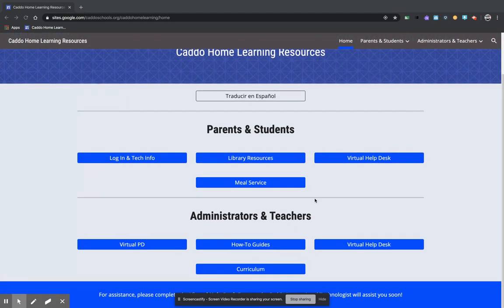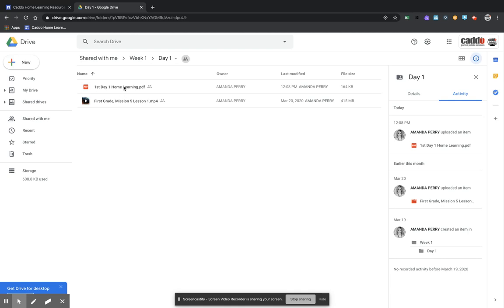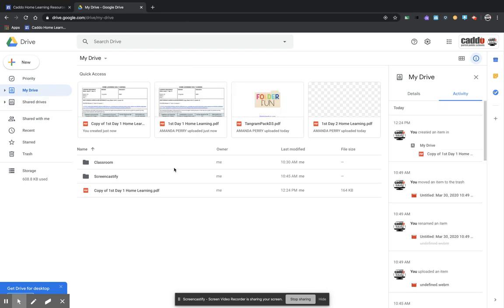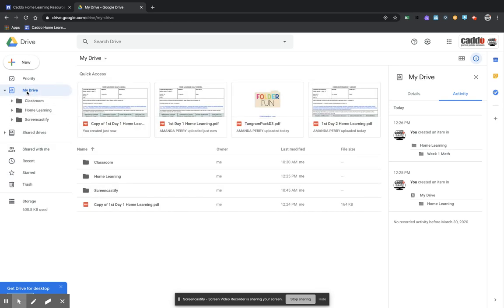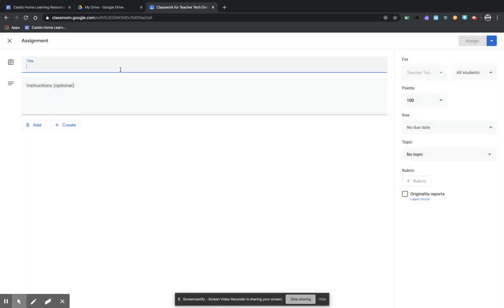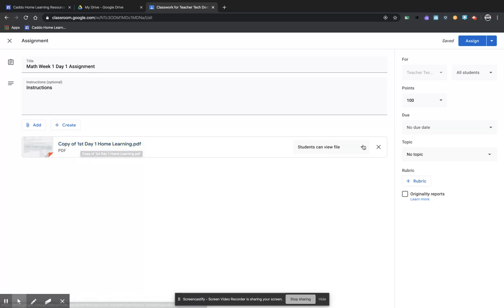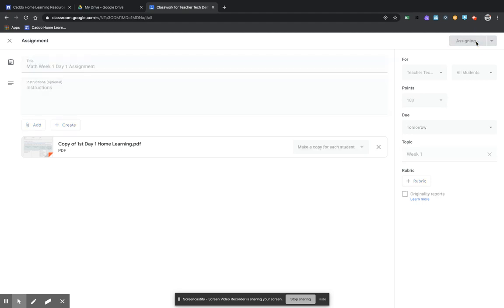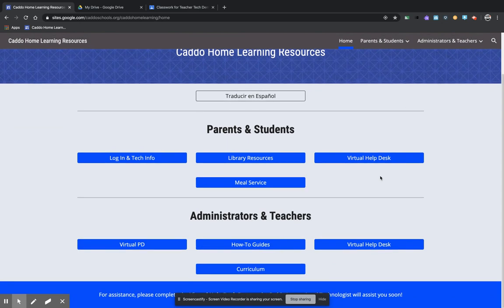Downloading Material from Caddo Home Learning to My Drive then to Google Classroom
This shows teachers the proper way to get materials from the Caddo Home Learning site and put it into their Google Drive and then to assign it into Google Classroom.